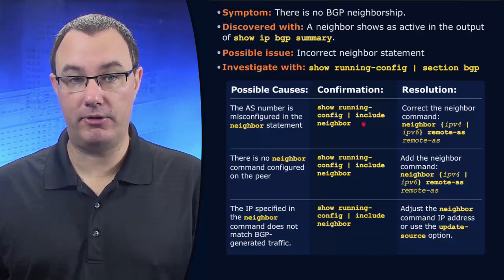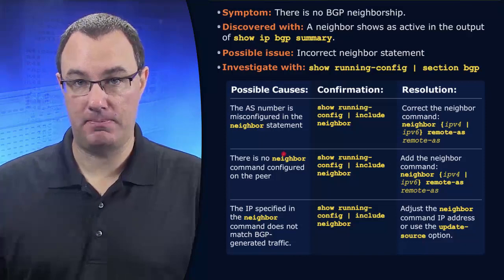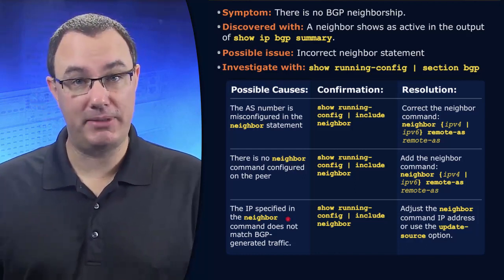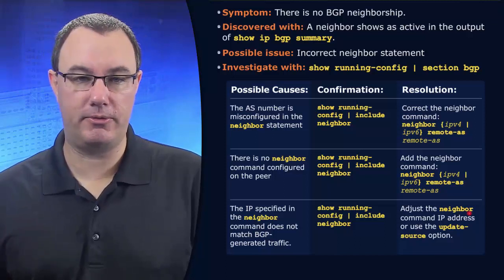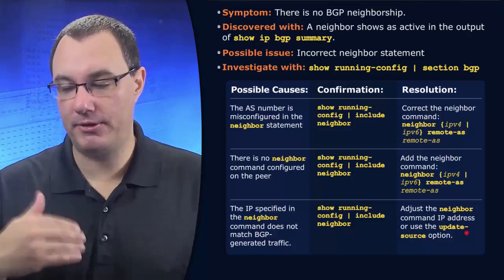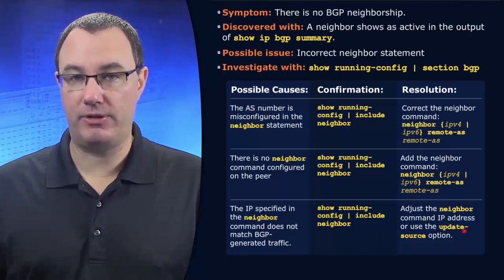113 BGP Neighborship Incorrect Neighbor Statement